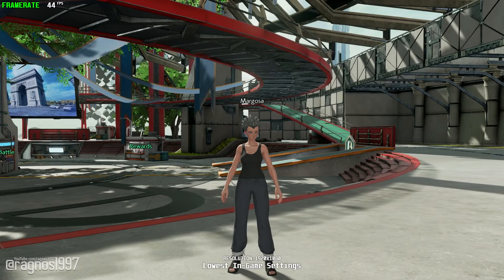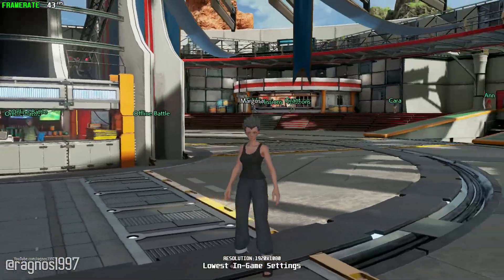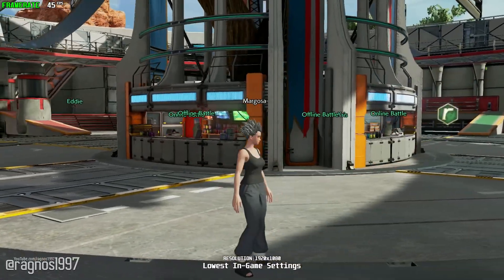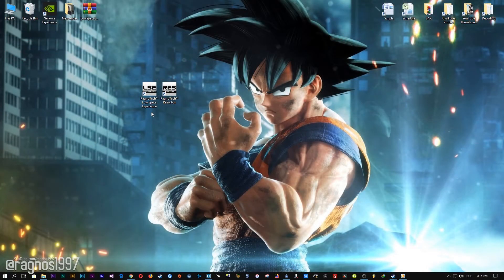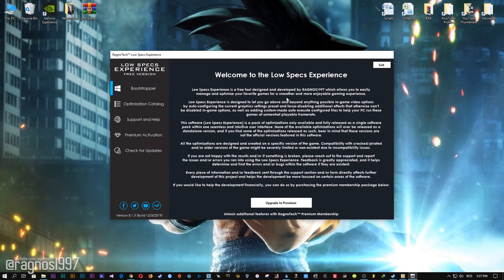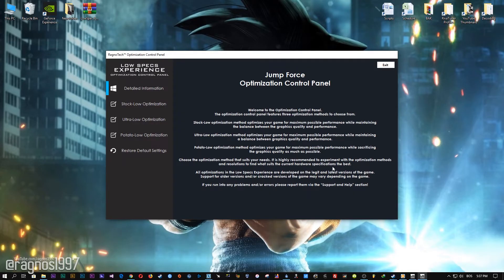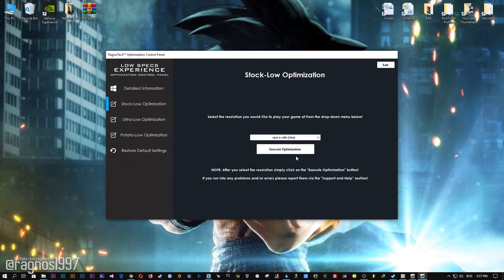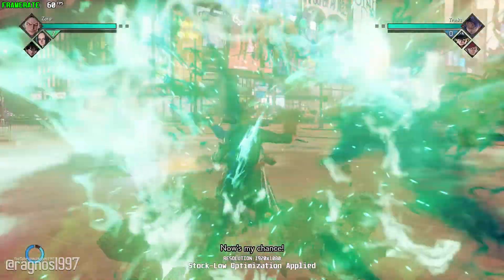Jump Force | How to Reduce Lag and Boost Game Performance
This How to Reduce Lag and Boost Game Performance guide for Jump Force walks you through the most effective ways to increase FPS, fix lag, reduce stuttering, and enhance overall performance using Low Specs Experience.

⏱️ Timestamps

00:00 Before vs After Optimization
00:51 Optimization Guide
02:50 Additional Gameplay Footage